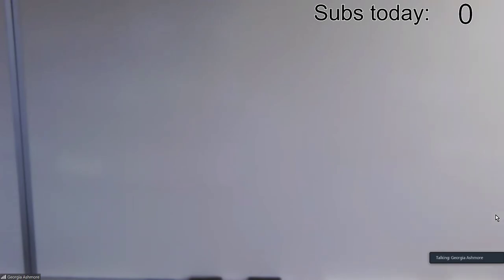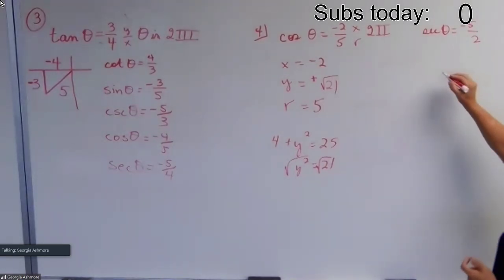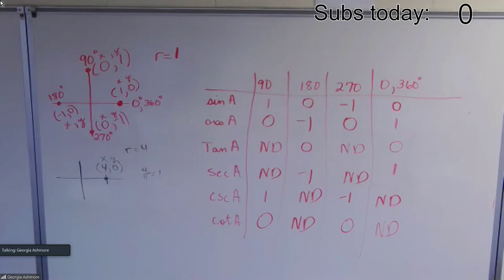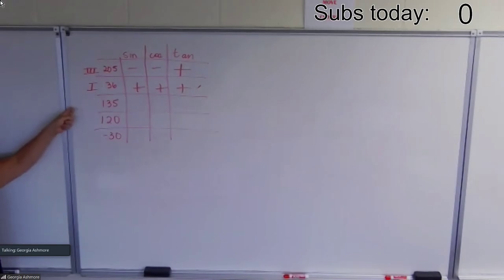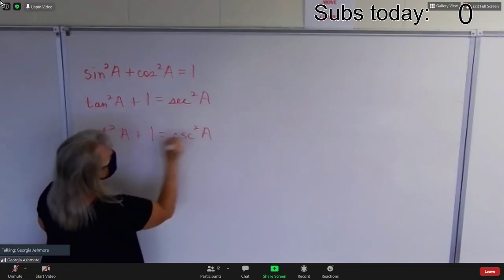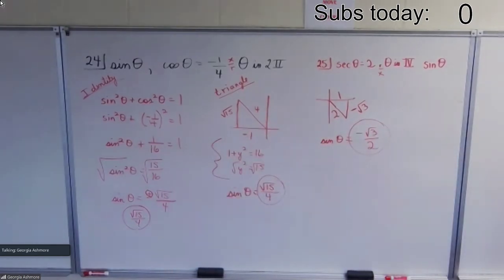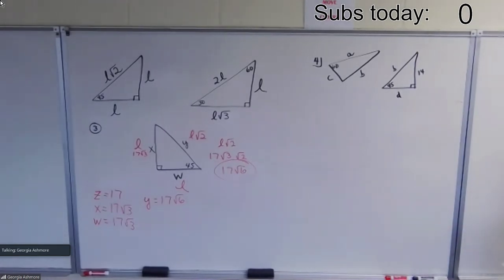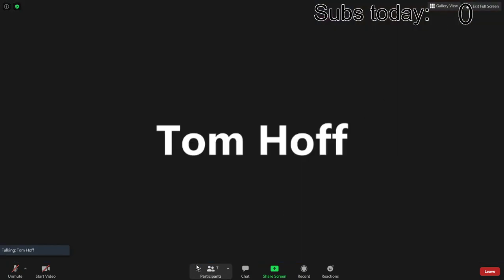Chipola college Trig class 09/01/2020 Determining all trig functions and quadrantal angles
This video is a test and no edition was implemented on its development.